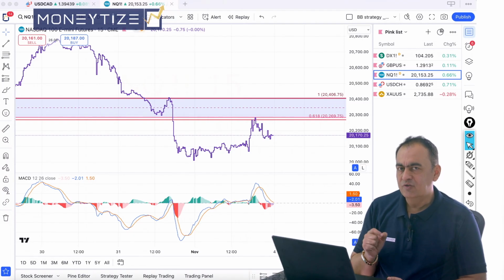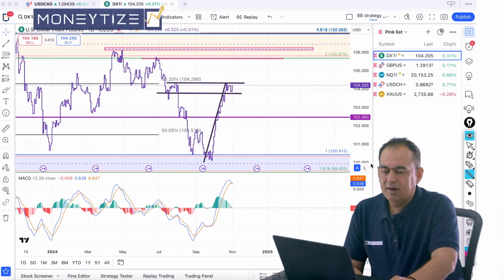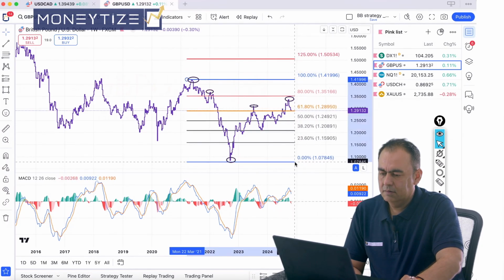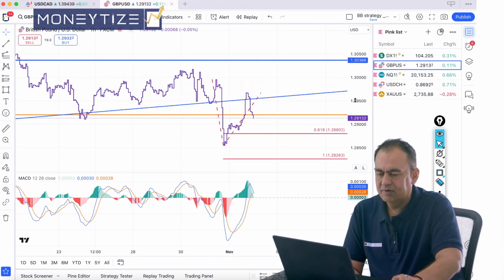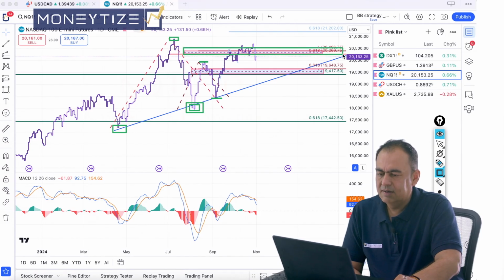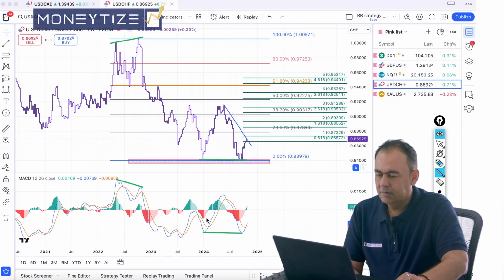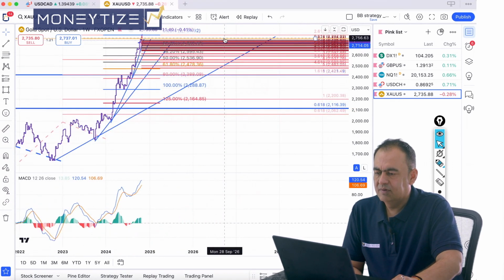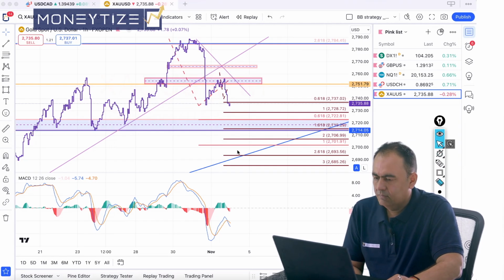Forex weekly forecast with technical analysis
Forex weekly forecast with technical analysis | Weekly forecast on 3rd November 2024 | MONEYTIZE

Weekly Forecast with Technical Analysis on 3rd November ’24

1. DX1!
2. GBPUSD
3. NQ1!
4. USDCHF
5. XAUUSD